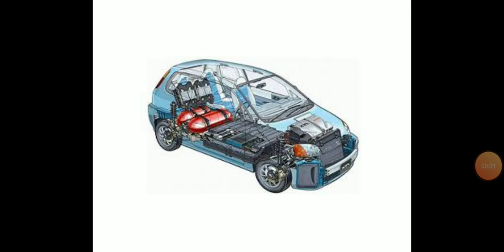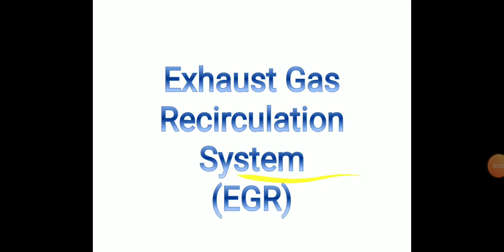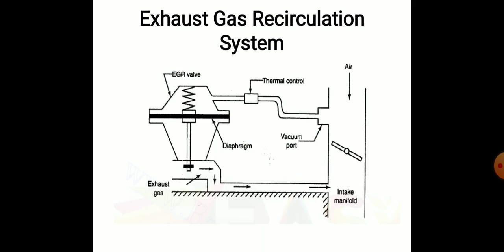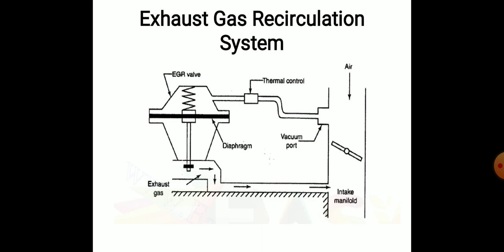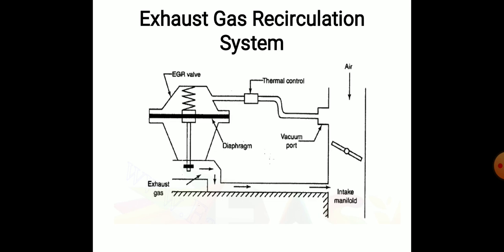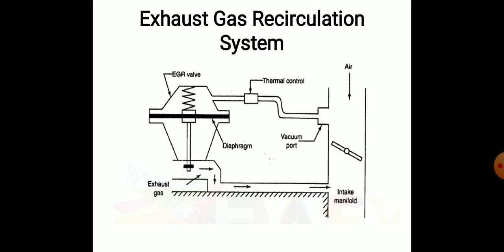Exhaust Gas Recirculation System